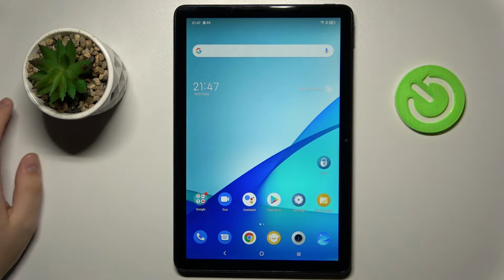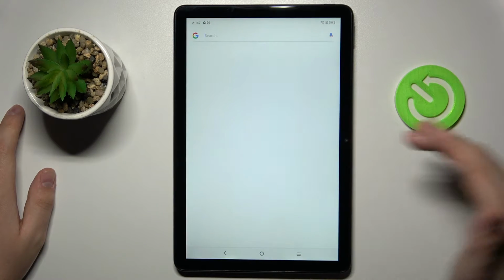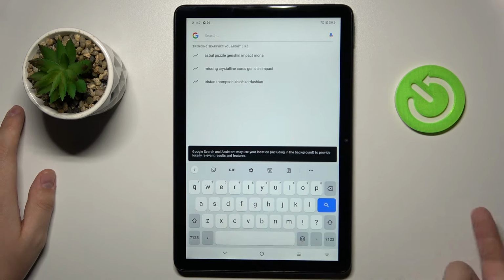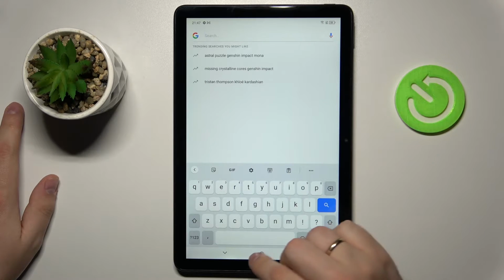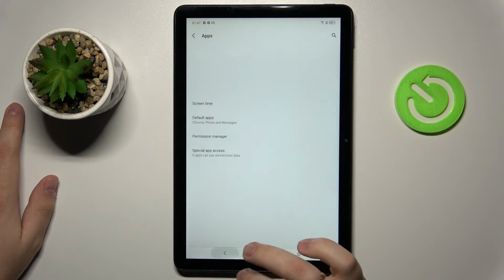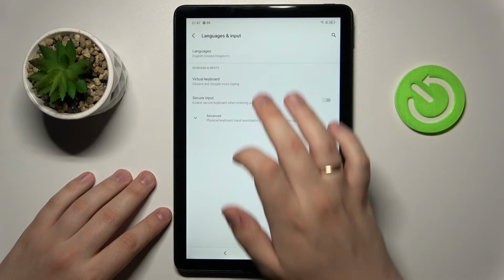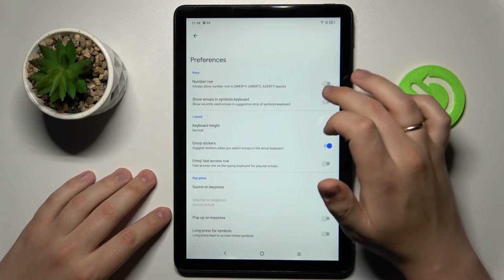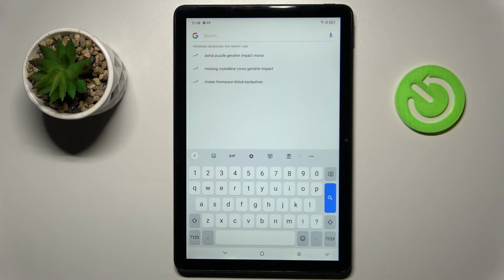How to Add Numbers to Keyboard in TCL Tab 10s - Add Number Row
Find out more info about TCL Tab 10s:
Now, we would like to show you how to add a number row to the keyboard in TCL Tab 10s. Let's follow our steps, go to the keyboard settings and add a number row to your phone. Visit our YouTube channel if you want to now more about TCL Tab 10s.

How to add numbers to keyboard in TCL Tab 10s? How to add number row to keyboard in TCL Tab 10s? How to set number row to keyboard in TCL Tab 10s? How to open keyboard settings on TCL Tab 10s?